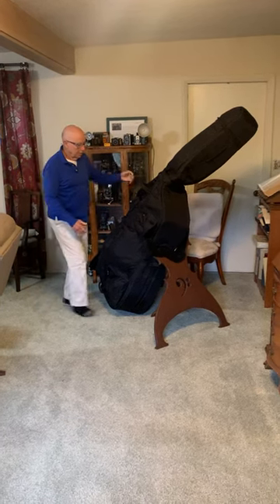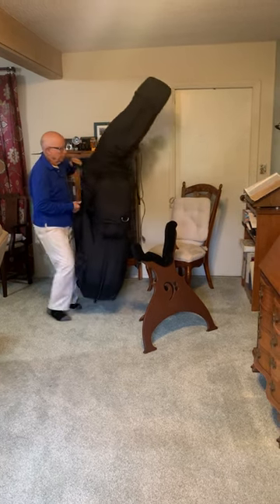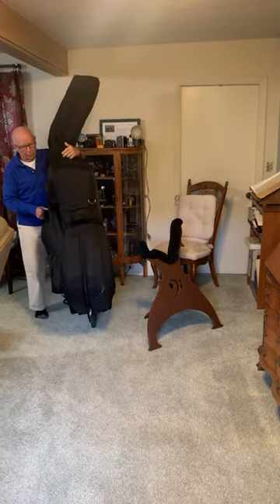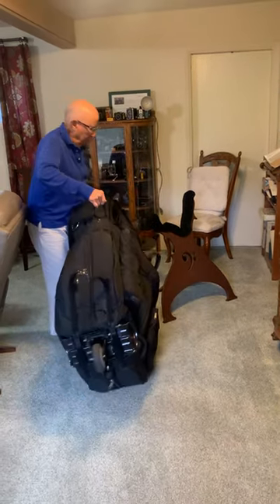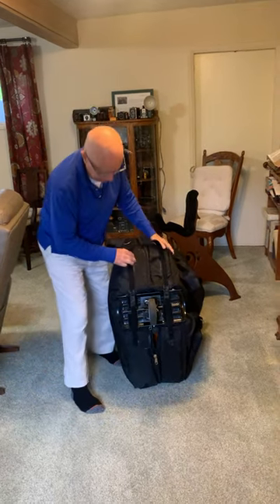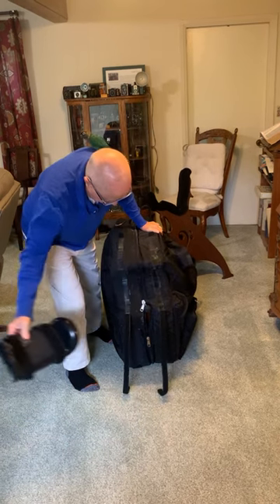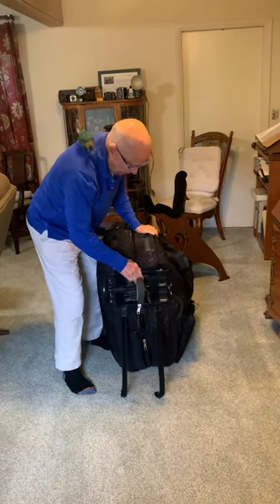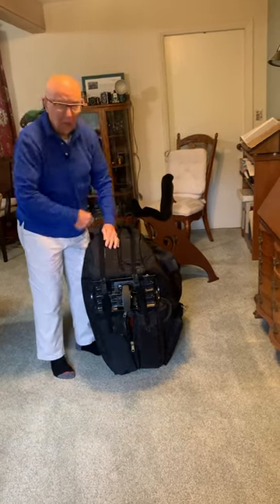Better Double Bass Wheel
I don’t like either the single bass wheel or the Bass Buggy , so I made a compromise of both.

I installed a single wheel on the frame of the Bass Buggy and used Velcro straps for quick install and removal. The endpin stays in place. I retained the Bass Buggy rubber pad.

No endpin stress. No storage of the endpin

Easier to install than the two-wheeled Bass Buggy with its strapping arrangement.

The single wheel makes it easy to steer, as I don’t have to steer from behind as with the Bass Buggy